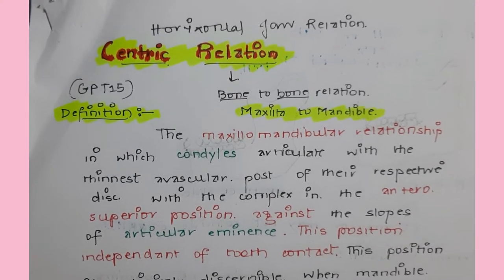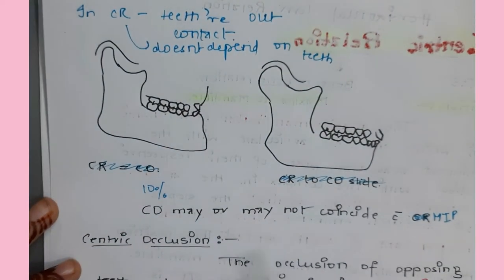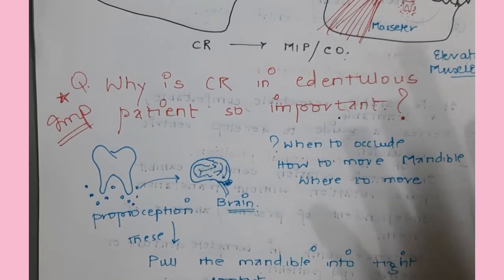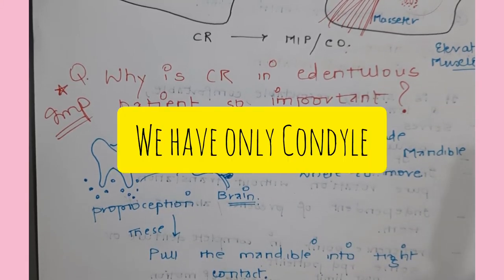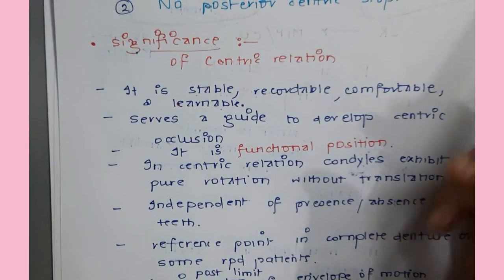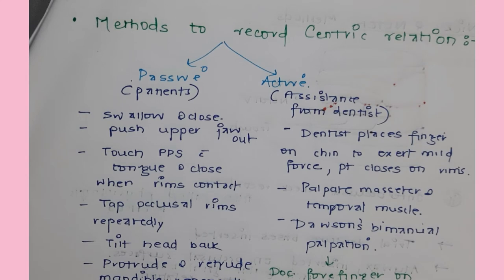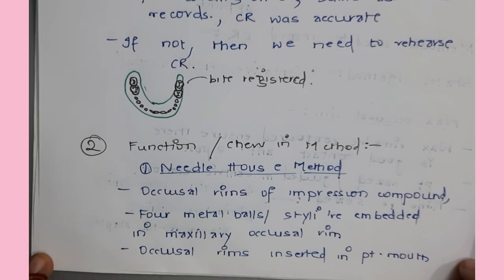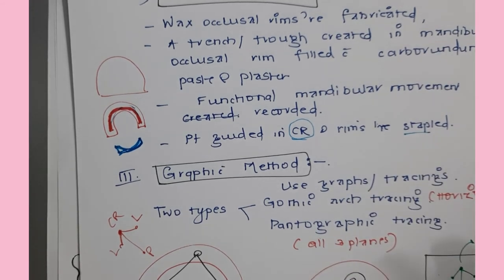Centric jaw relation in Complete Denture NOTES| Methods to record| Significance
Significance and methods to record Centric Relation